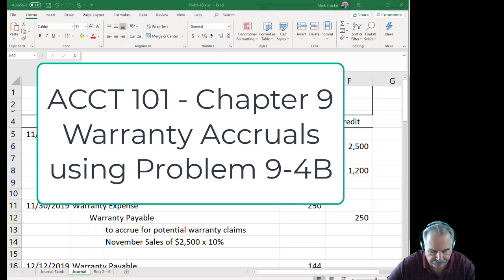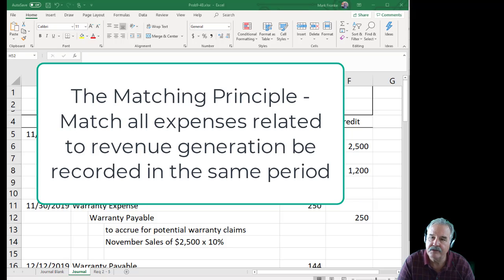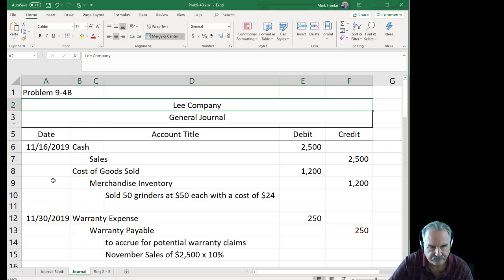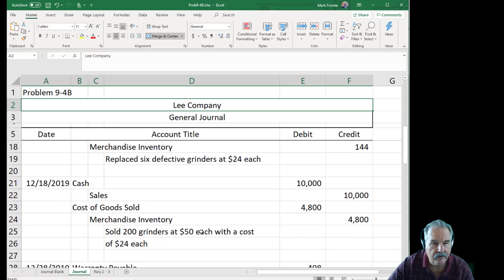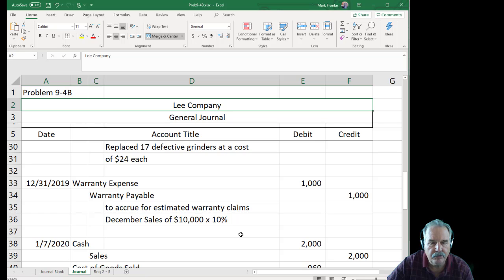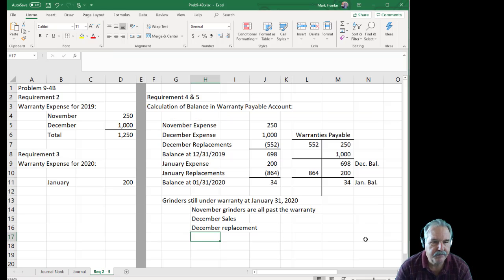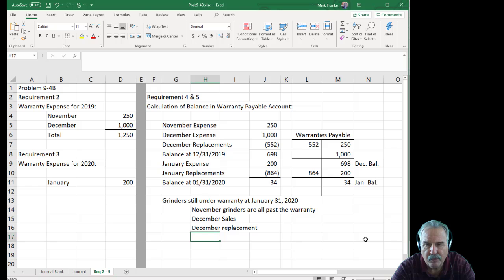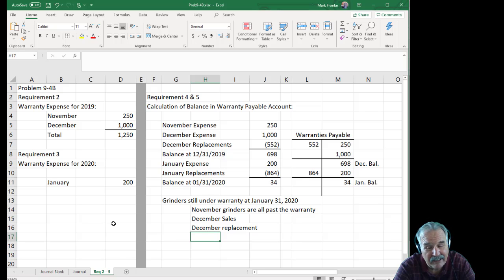101 Ch 9 Warranty Accruals using P9 4B